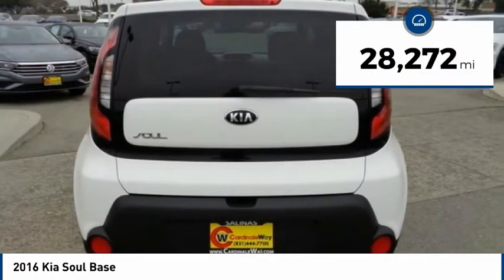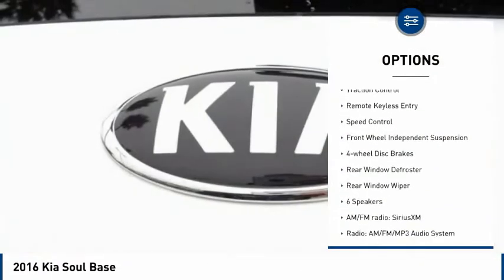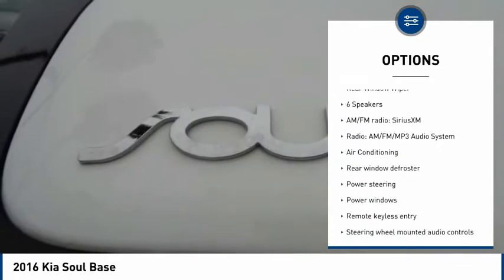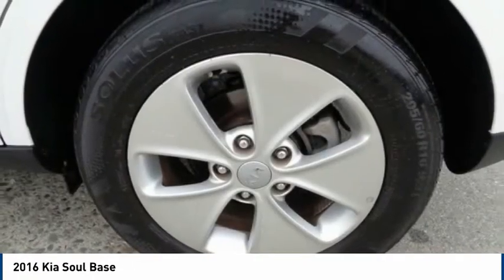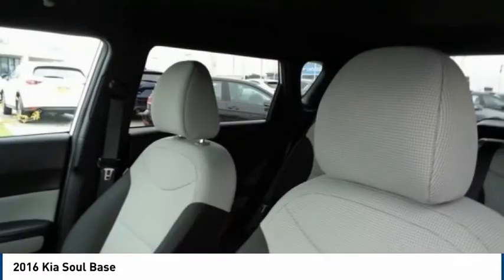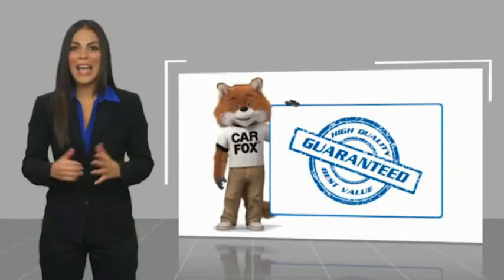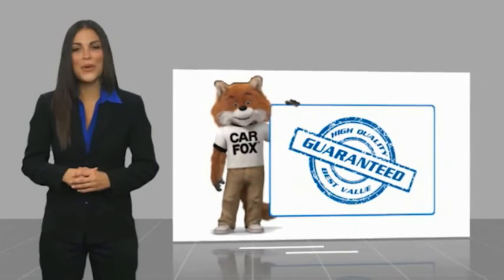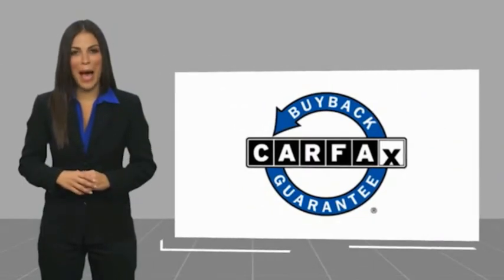2016 Kia Soul Base FOR SALE in Salinas, CA P14355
Stop in today for a test drive of this U 2016 Kia Soul

Cardinale Volkswagen
500 Auto Center Circle

Want us to come to you? No problem! In case we missed a picture or a detail you would like to see of this 2016 Soul, we are happy to send you A PERSONAL VIDEO walking around the vehicle focusing on the closest details that are important to you. We can send it directly to you via text or email. We look forward to hearing from you!  Odometer is 25508 miles below market average! Premium Audio, 6-Way Adjustable Driver s Seat, AM/FM radio: SiriusXM, Overhead console, Split folding rear seat, Steering wheel mounted audio controls. Clean CARFAX.  24/30 City/Highway MPG Recent Arrival! Awards:     JD Power Automotive Performance, Execution and Layout (APEAL) Study, Initial Quality Study (IQS), Vehicle Dependability Study     2016 IIHS Top Safety Pick     2016 KBB.com 10 Best Used Cars Under  15,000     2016 KBB.com 10 Coolest New Cars Under  18,000  We develop outstanding relationships where everyone wins! If you are in the market for a new or pre-owned vehicle, do yourself a favor and stop by our dealership in Salinas to see what we can do to help with your needs. Serving the local Salinas, Seaside, Carmel, Pacific Grove, Gilroy, Hollister, Marina, Monterey and Central Coast areas. Our prices are based on current market values and will increase or decrease occasionally to give our customers our best hassle-free offer based on current market conditions. The current advertised price is available for today only.  Vehicle price and availability are subject to change without notice.